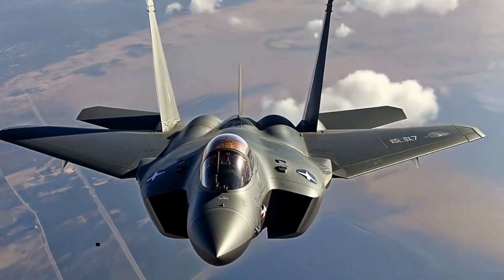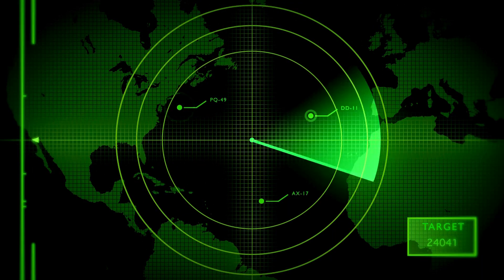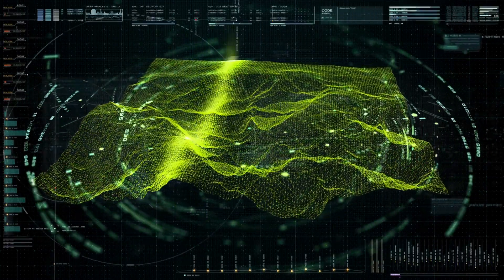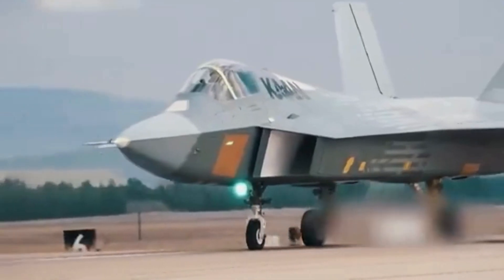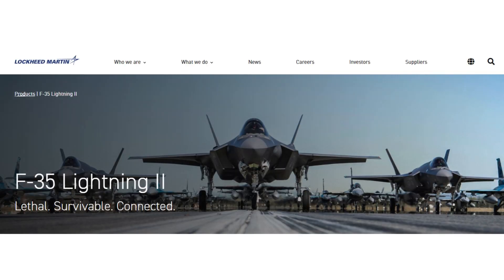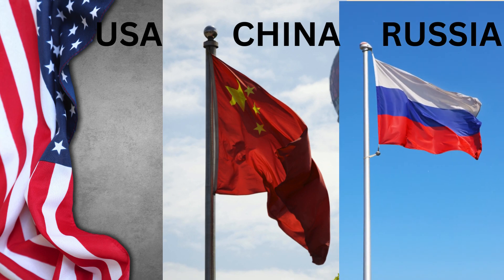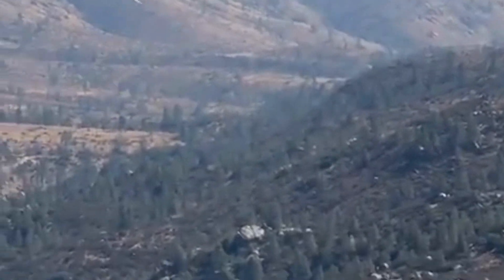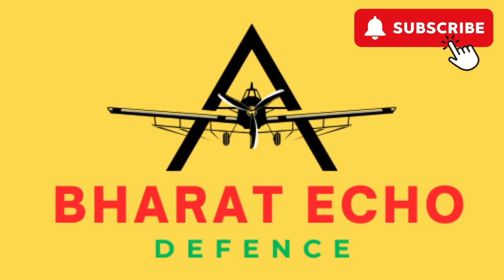India’s Quest for Indigenous 5th Gen Fighter Jet: When Will India Join The Exclusive Club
Fifth Gen fighter jet is the most sought after military tech these days. Having a fifth gen fighter aircraft in its arsenal means a country can easily establish air superiority, a fundamental condition to win a war in 21st century. One reason Russia-Ukraine war is dragging is because so far Moscow has failed to establish air-superiority over Kiev in Ukrainian air space.
In short, having a fifth gen fighter aircraft can land the knockout punch in any conventional war. So what makes fifth gen fighter aircraft so lethal?? Let’s find out:
(1) Stealth Technology: This is the first and foremost condition any aircraft must fulfill to be labeled fifth Gen. Essentially it means the aircraft should have very less or negligible radar cross-section, meaning enemy radars won’t be able to know the location of the aircraft. The Joint Air Power Competence Centre (JAPCC) defines fifth-generation fighters as those which can function in “highly contested combat environments.
(2) Networked data fusion, enabling situation awareness on the battlefield: Fifth gen fighter jets run on very advanced and complex softwares that present an integrated battlefield view to the pilot. It essentially means that the many advanced sensors on the jet will feed lots of information and the software will process this information coming from many sensors, synthesize that information and will present a consolidated, integrated picture to the pilot to make decisions.
(3) High situational awareness: The presence of multiple advanced sensors and complex softwares to process that information will provide the pilot a high-situational awareness to the pilot. Meaning, at any given time, fifth-gen fighter pilot will have more information and awareness of his own position or situation vis-à-vis other hostile aircrafts.
(4) Supersonic cruise: Fifth gen fighter jet should be able to fly at supersonic speeds consistently whereas fourth gen fighter jets can fly at supersonic speeds only for short intervals only after engaging its afterburners.
(5) Electronic warfare: These fighter jets should also have advanced avionics for automatic target tracking, use of AESA Radar which is able to operate in multiple modes at the same time and electronic jamming for suppressing enemy communication.
Together all these features will put fifth gen fighter jet substantially ahead of any other aircraft. Fifth gen jet will engage its targets at what is called beyond-visual-range – and hence there won’t be any need for dogfights with other jets. In short, fifth gen jet will help one establish air superiority over its adversaries.
That is why fifth gen fighter aircraft is the most sought after military tech these days. However, only a select few countries have cracked it so far. So which are those countries – we will tell you.
USA was the first country in the world to have a fifth gen fighter jet in its arsenal.
Lockheed Martin’s F-22 Raptor and F-35 Lightning.
USA was followed by China and now Beijing also has two distinct fifth gen fighter jets in its arsenal.
The Chengdu J-20 and Shenyang FC-31. According to military analysts, China already has over 200 fifth gen fighter jets and it plans to have at least 1000 fifth gen fighter jets in its air force by 2030.
Russia also has a fifth gen fighter jet – the Sukhoi-57. However, military analysts believe it only has modest stealth features, so it will not be very difficult for advanced radars to locate it. Perhaps, this is the reason Russia is not using it in Ukraine war and has so far failed to establish air-superiority over Ukraine.
Till now only these three countries have their own fifth gen fighter jets. However, many NATO countries have got USA’s F-35. Now, a few other countries including India are also developing their own fifth gen fighter jets.
After USA blocked Turkey from acquiring F-35 despite being a NATO member, Turkey started working on its own fifth gen fighter jet – ‘TAI KAAN.’ On 21 February 2024, the first Kaan prototype took its 13-minute maiden flight.
Sweden, Japan and Korea are also working on their own fifth gen fighter aircraft.
Now India has also joined this exclusive club. Indian government has cleared 15,000 crore Rs to design and develop the Advanced Medium Combat Aircraft (AMCA), that will be India’s fifth-generation multirole fighter jet.
It will be designed and developed by the Aeronautical Development Agency (ADA) and the Defence Research and Development Organisation (DRDO). The Fighter jet will be manufactured by state-owned Hindustan Aeronautics Limited (HAL).
However, it’s still a long way to go. India hopes to have the first flight of the aircraft around 2028. The full development of the aircraft is expected to take around 10 years from now. Meaning if everything goes well, India can have its own indigenous fifth gen fighter jet by 2035.